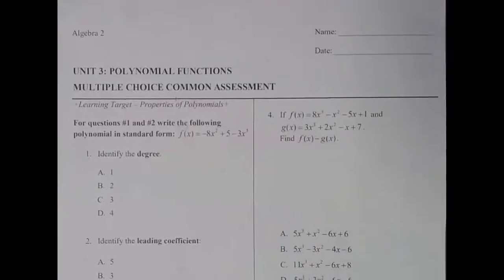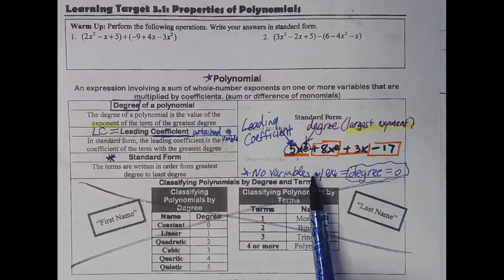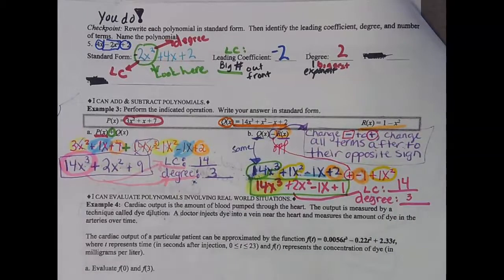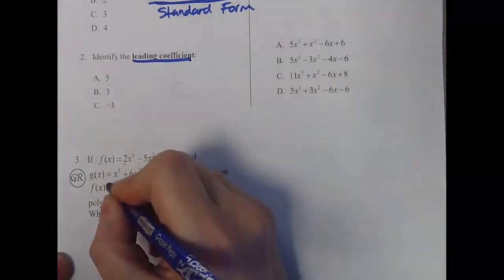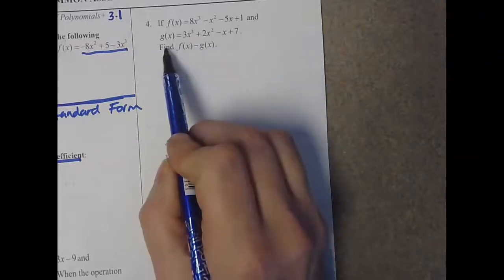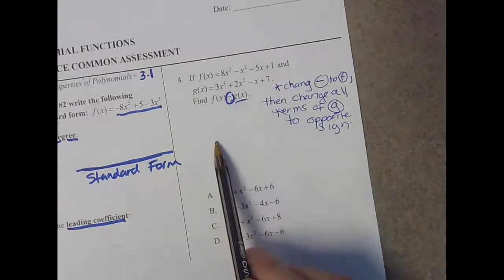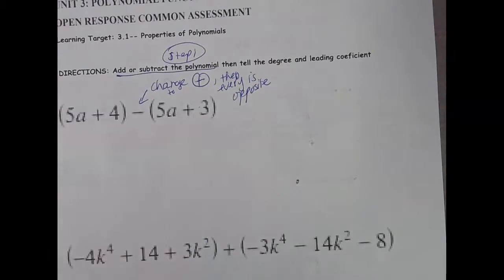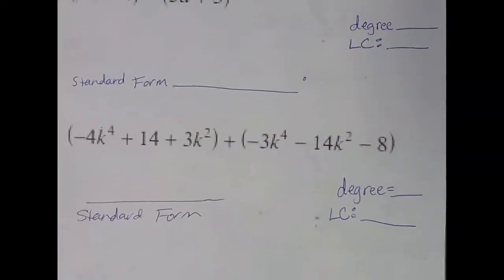Alg2 RR 3.1 TEST chunked